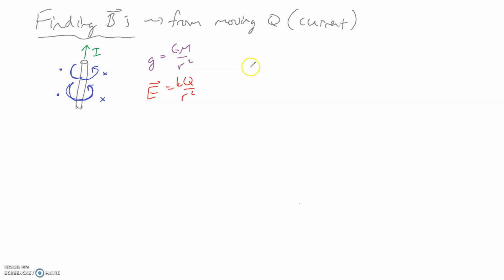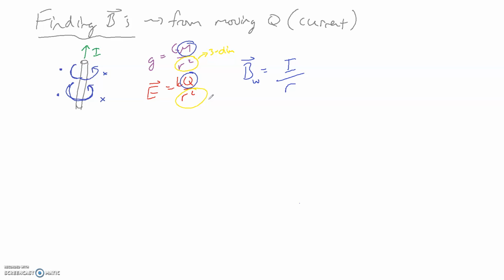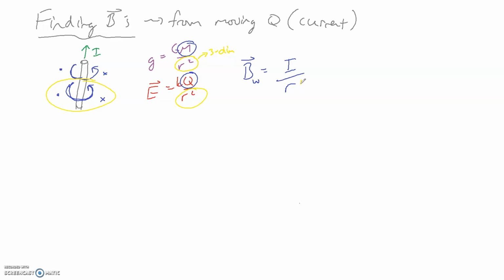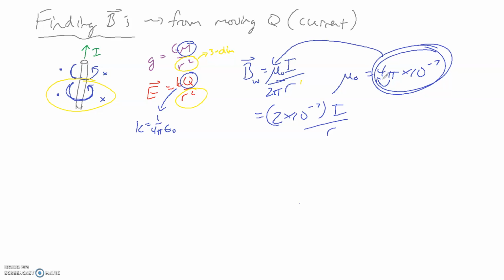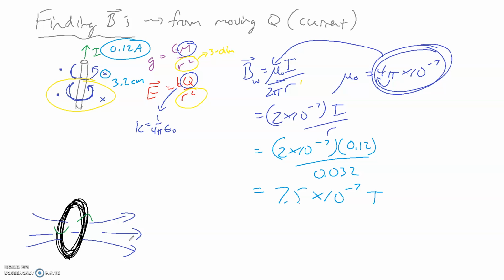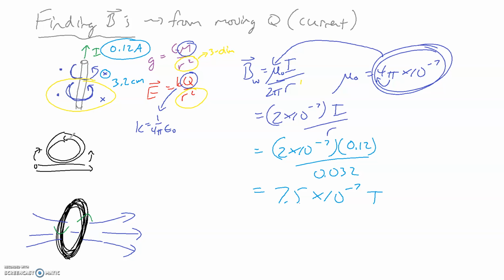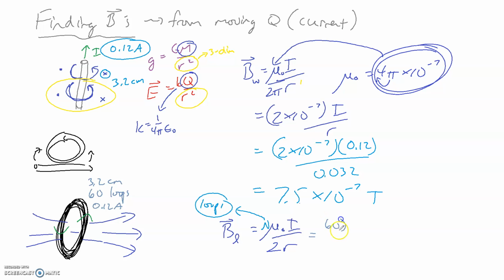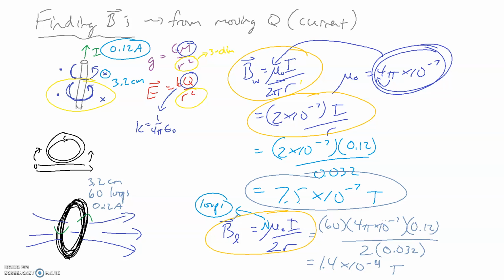12 Fields Vid 21 B From Wire